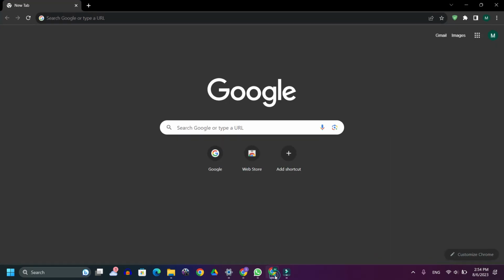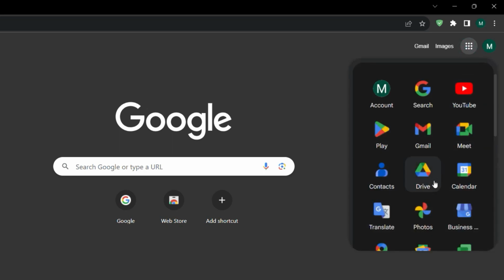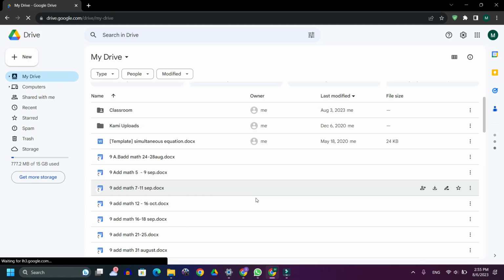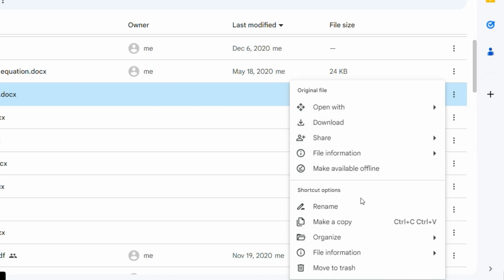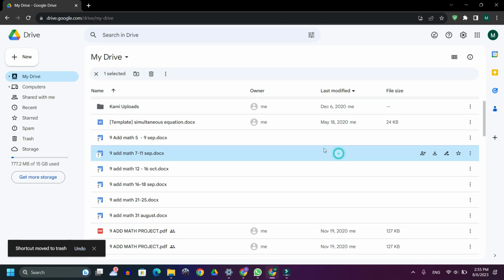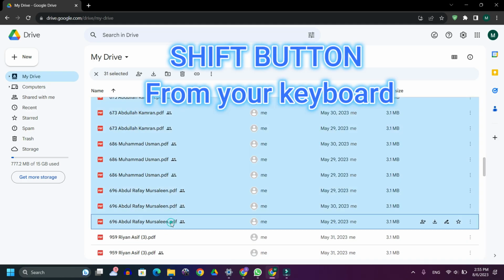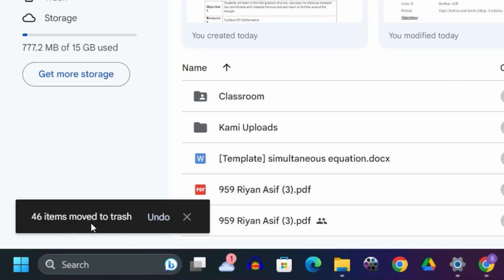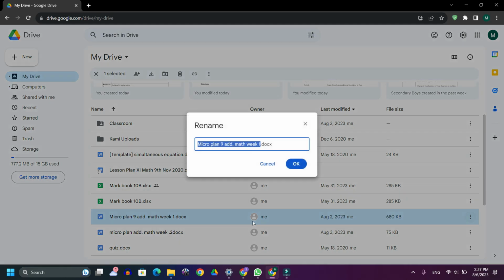How to delete multiple the files in google drive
Learn to delete multiple files and folders in google drive at once easily.